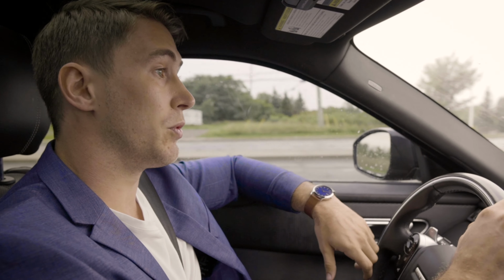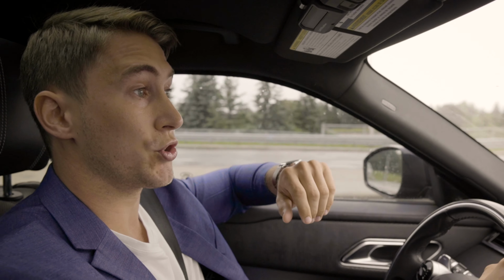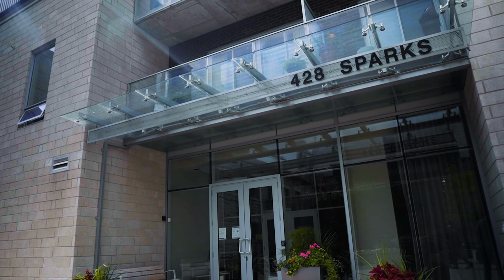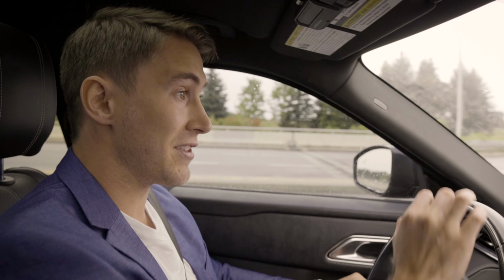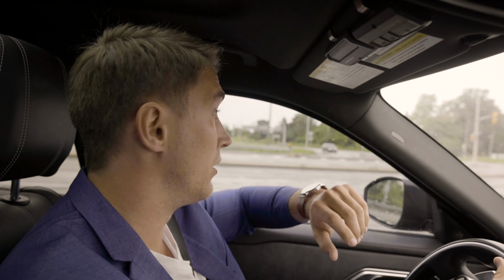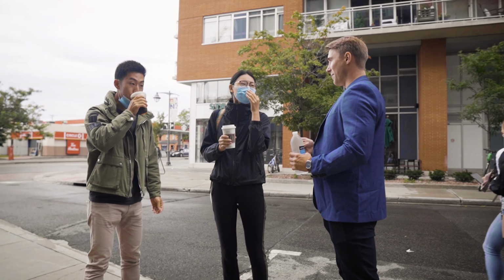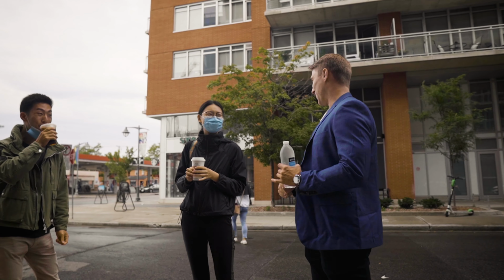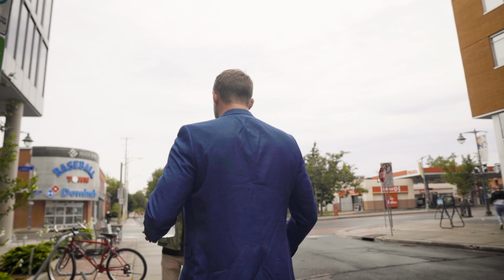A DAY IN THE LIFE OF A REAL ESTATE AGENT IN 2020 WITH CONNOR McCRUDDEN 🏡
In this episode, we take you on what an average day looks like for me.

An Ottawa native, Connor lives for all things business and leisure here in the nation’s capital. Spending most of his young life working in the public service, he brings a personalized and service based approach to clients and customers alike. His work ethic stems from a four year football career with Acadia University, located in Wolfville Nova Scotia, where he also obtained his undergraduate degree.

His experience in university sport has also fostered a driven and goal oriented mentality, which makes him a sharp and efficient negotiator in the buying or selling process.